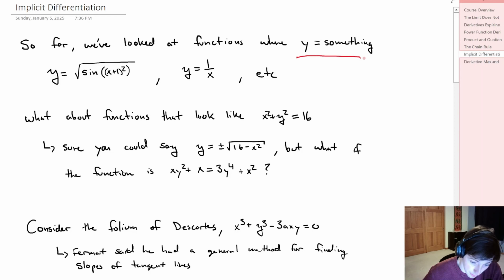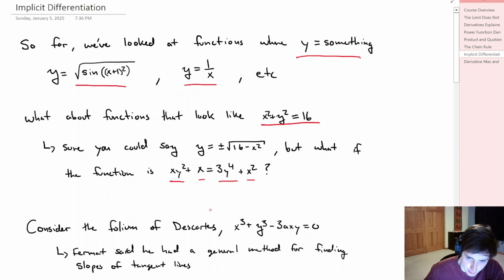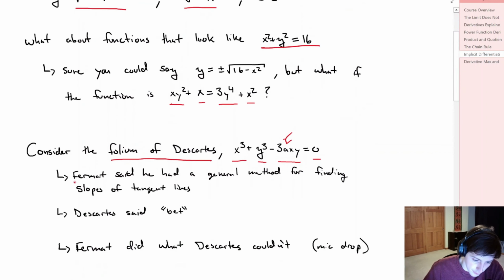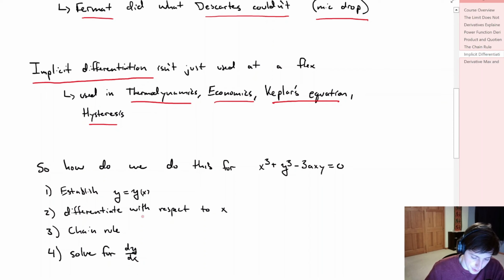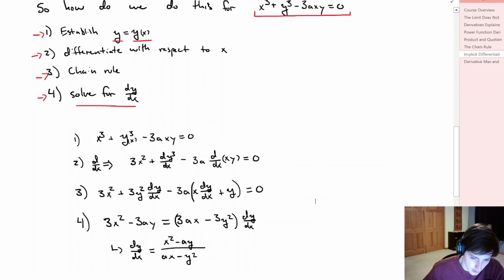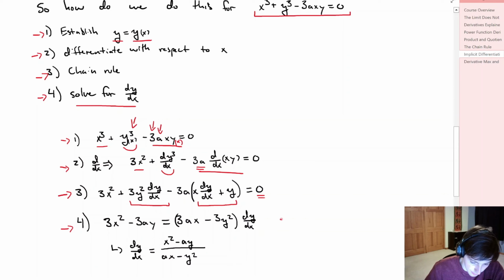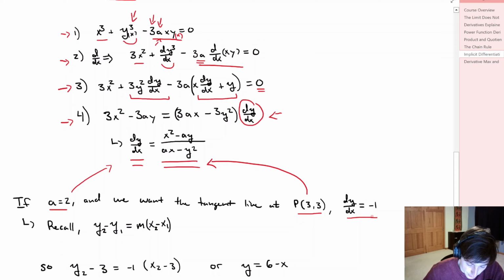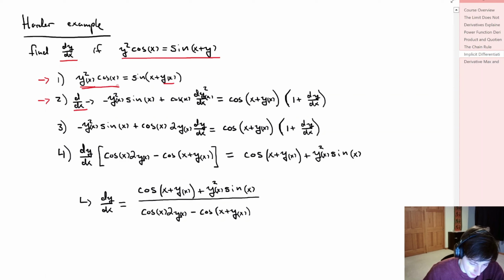Implicit Differentiation - Basic Calculus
More of this in advanced courses, but good to introduce for now.